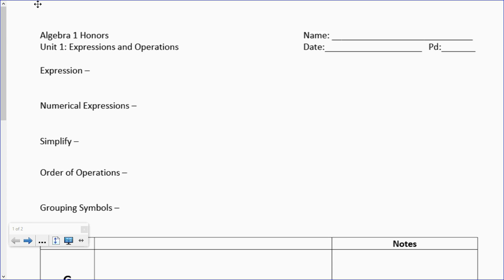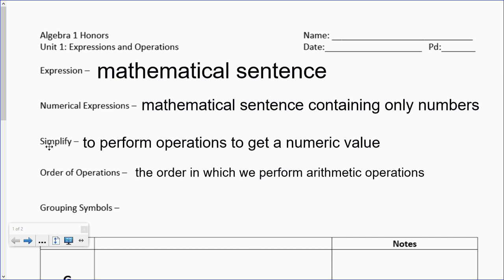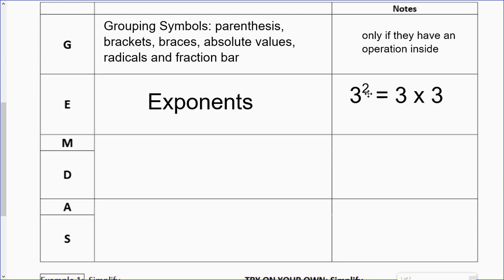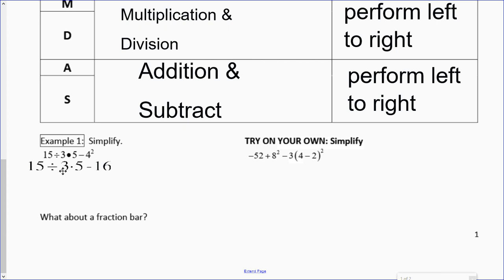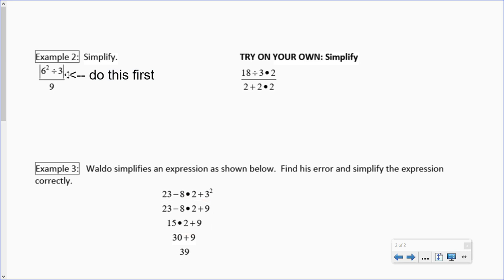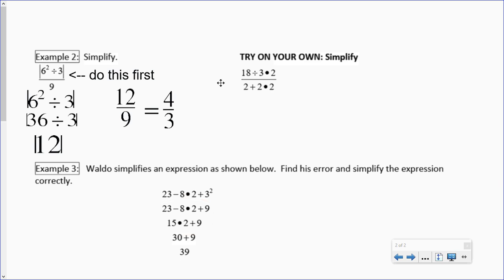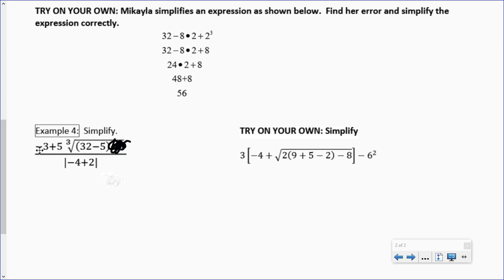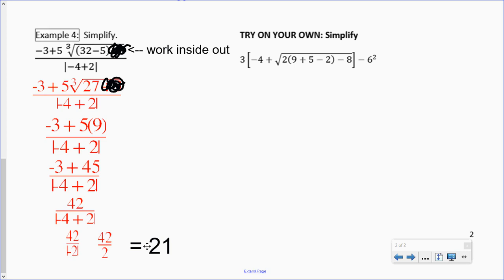Alg Hn (18-19): Order of Operations (u1 d1 notes)